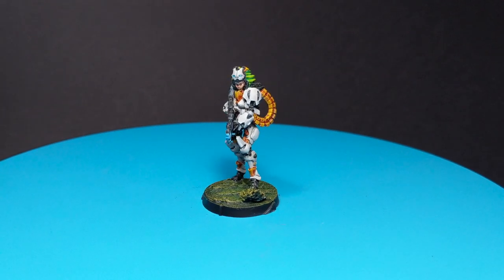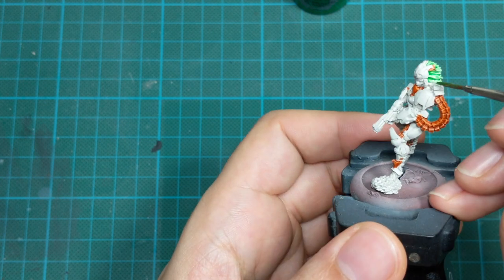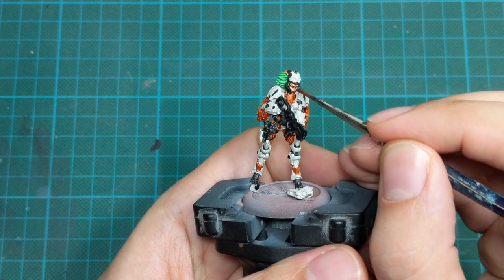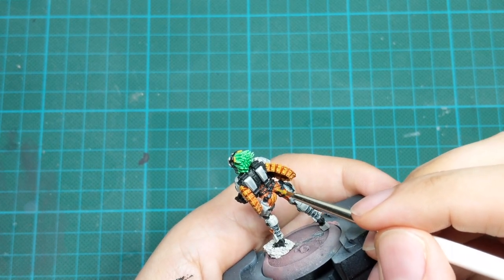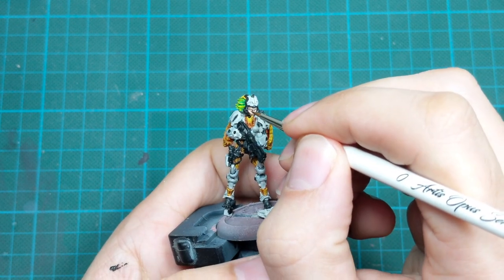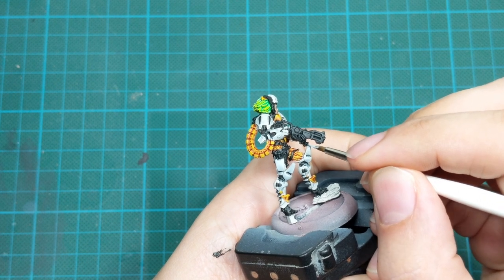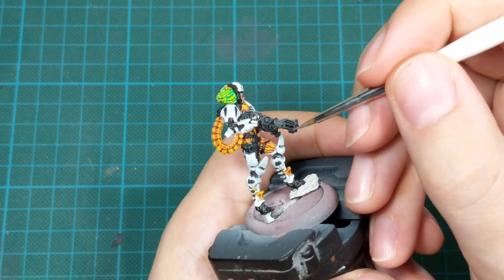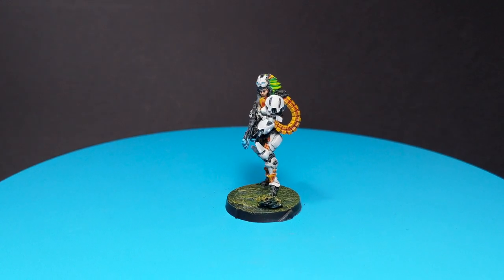How to Paint: TOHAA Neema Saatar with contrast paints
Today we will paint character from TOHAA faction. Neema Saatar using contrast paints, and highlight it using normal methods.

Used Paints:
GW - Wraithbone
GW - Gryph-hound Orange Contrast
GW - Hexwraith Flame
GW - Black Templar Contrast
GW - Guilliman Flesh Contrast
GW - Apothecary White Contrast
GW - Averlend Sunset
GW - Flash Gitz Yellow
GW - Kislev Flesh
GW - Ulthuan Grey
Vallejo - Light Sea Blue 71.089
Vallejo - Sky Blue 70.961